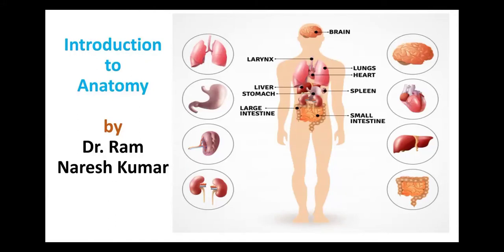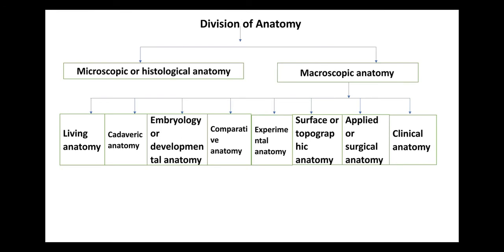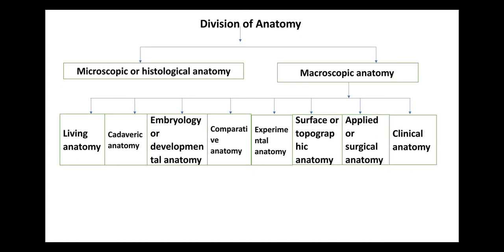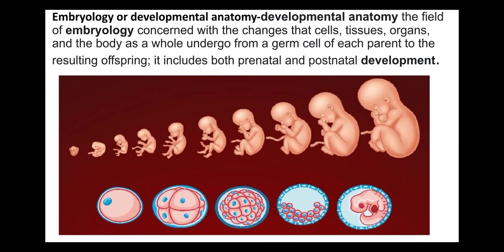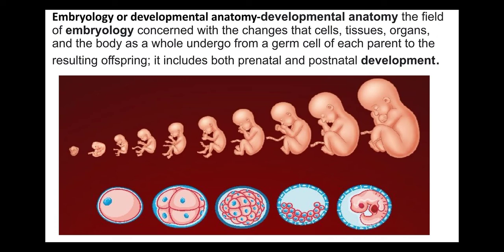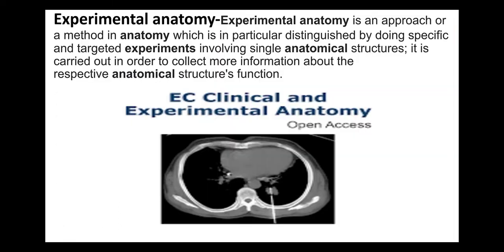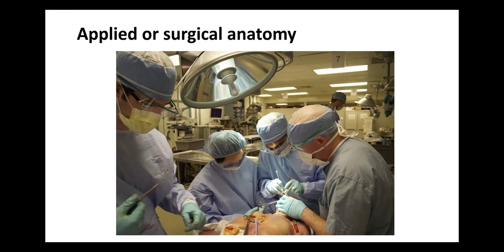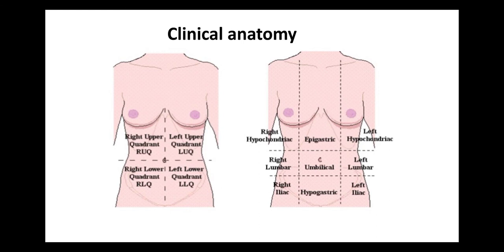Introduction to Anatomy part 1ll Dr. Ram Naresh Kumar.